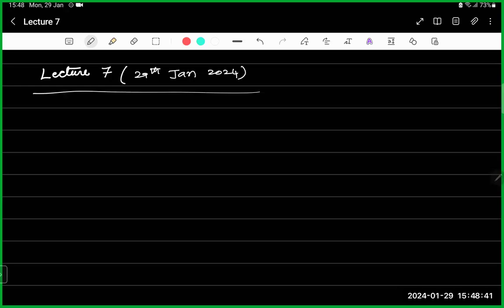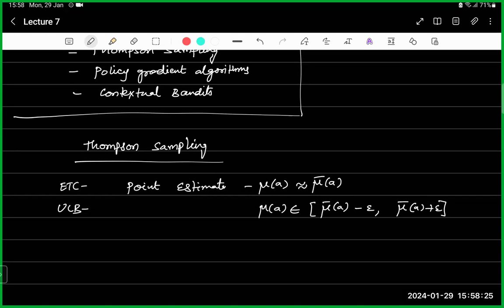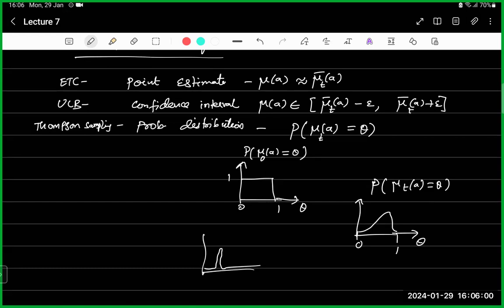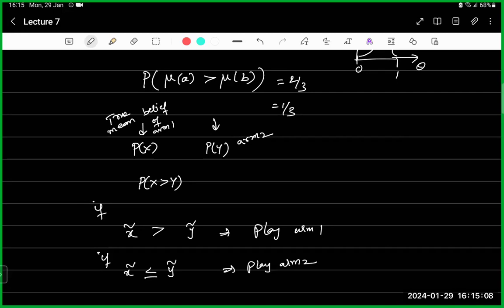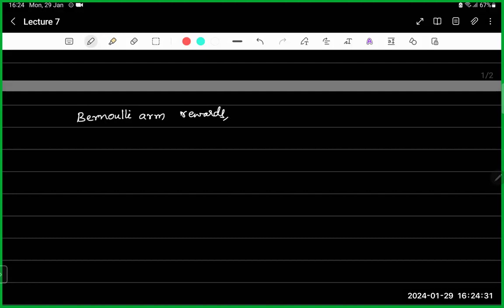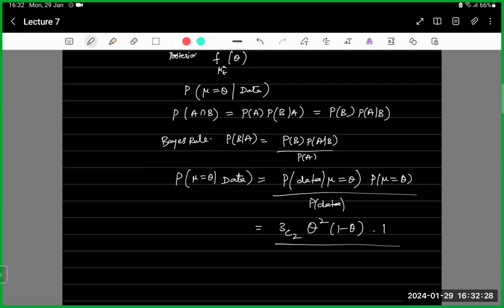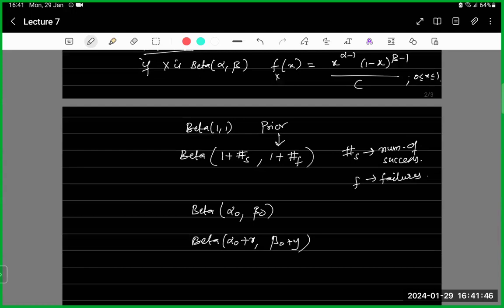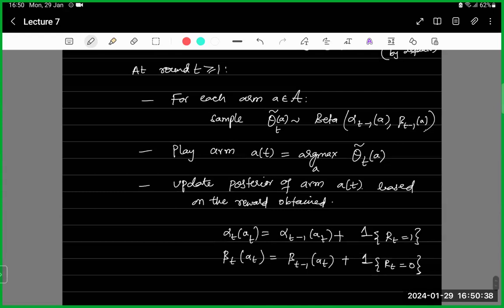Lecture 7 - Thompson Sampling for Multi-arm Bandits | Reinforcement Learning Course | IIT Kanpur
Thompson sampling for Bernoulli rewards with Beta Prior distributions for multi-armed bandits is covered in this lecture.